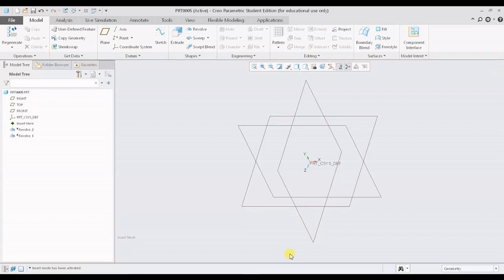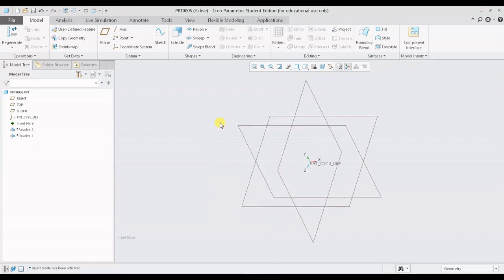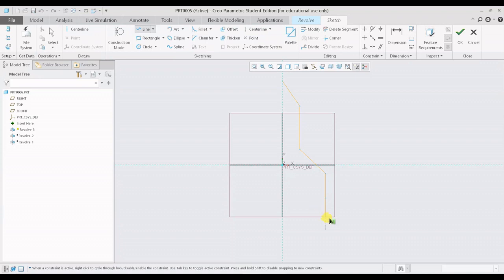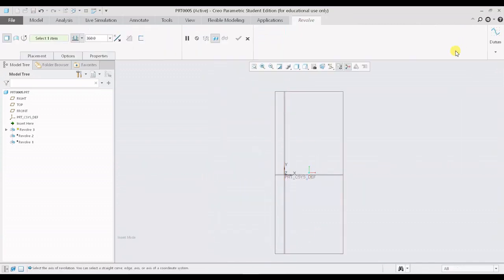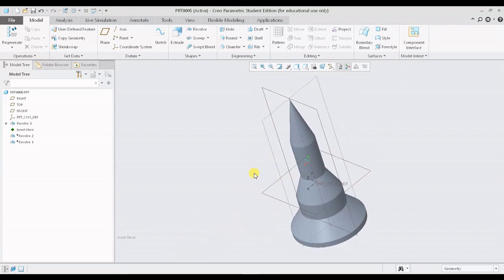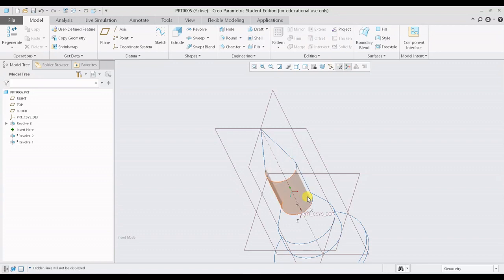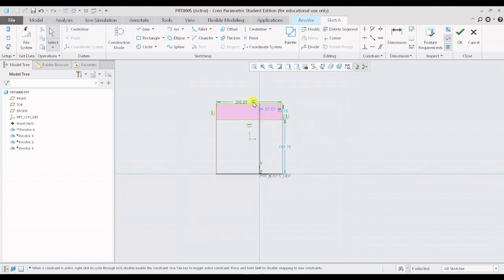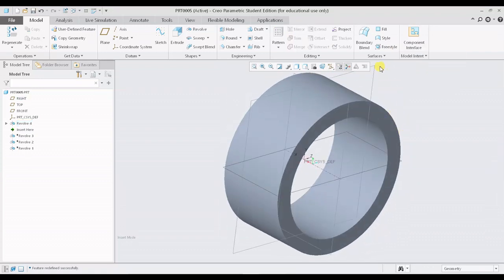Create a Revolve - Creo Parametric